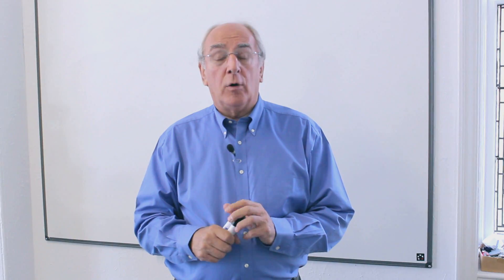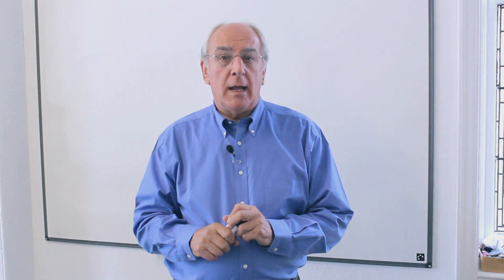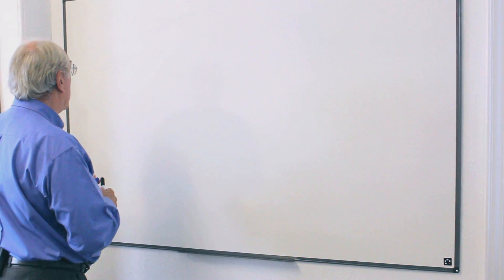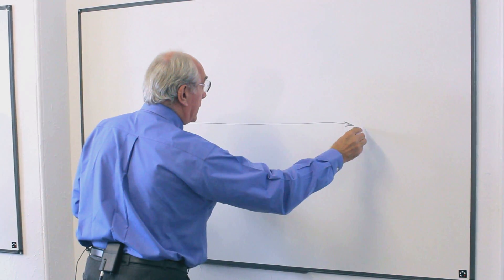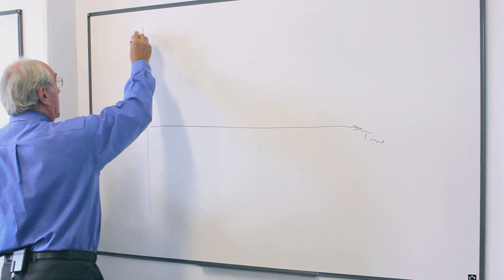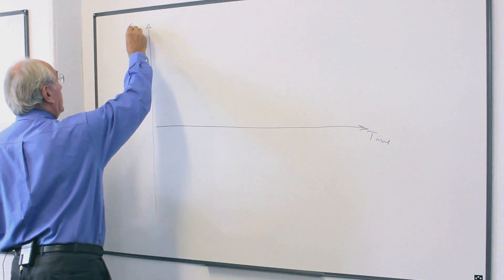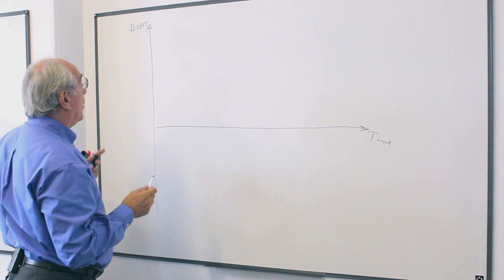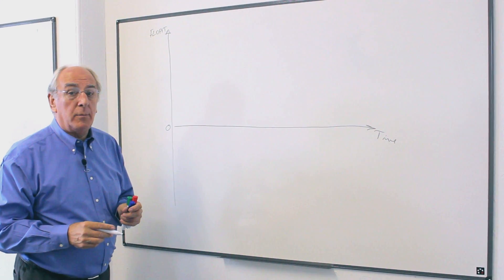Float Trend Analysis - Pt. 1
covers some of the principles of Float Trend Analysis. Float Trend Analysis is one of the most undervalued techniques of monitoring and control. It is unrelenting in its forecasting ability, if you're fairing badly in your project it will let you know.

Colin Balchin of Adept Knowledge Management